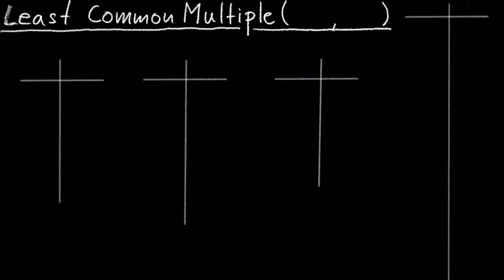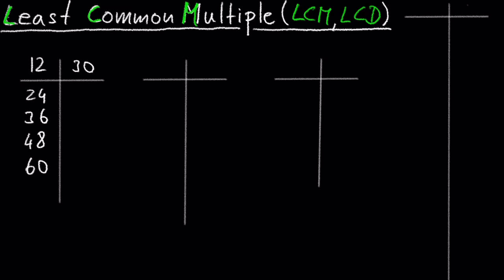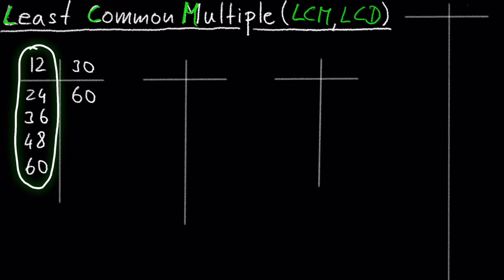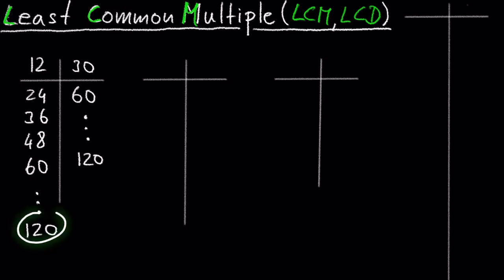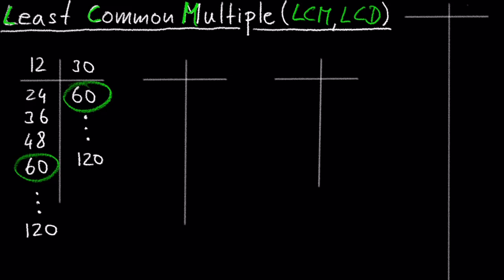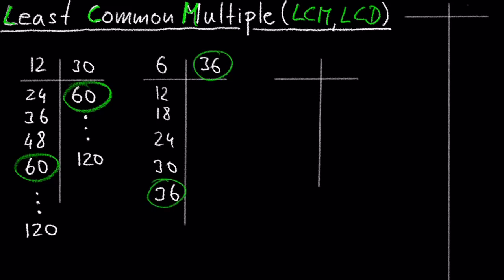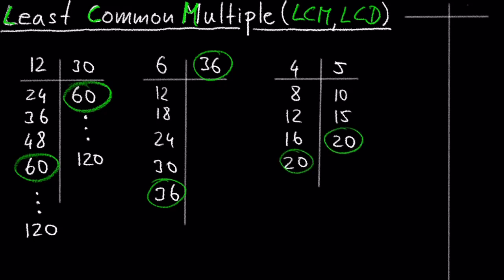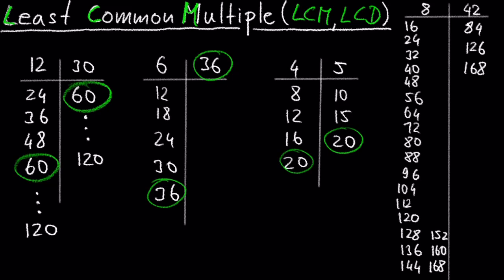How To Find The LCM Using Listing Method, Least Common Multiple Listing Method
This video shows how to find the least common multiple of two numbers using a list.